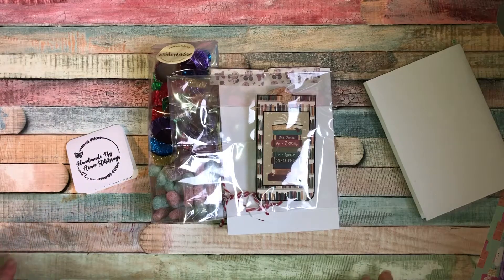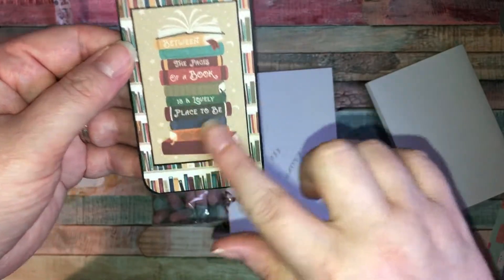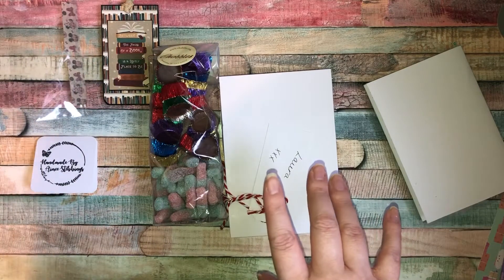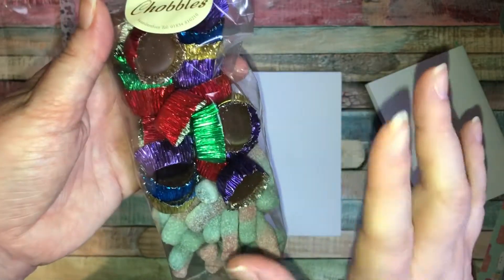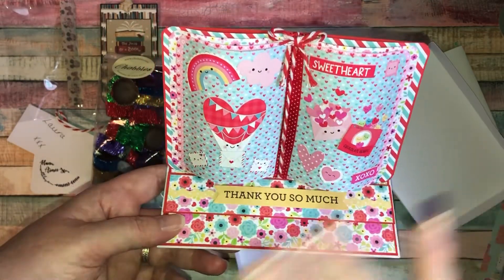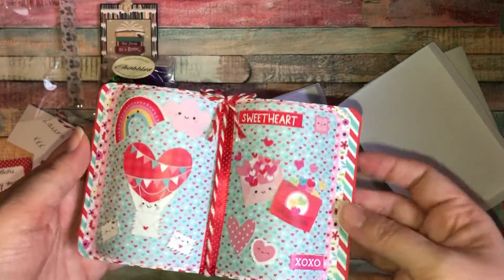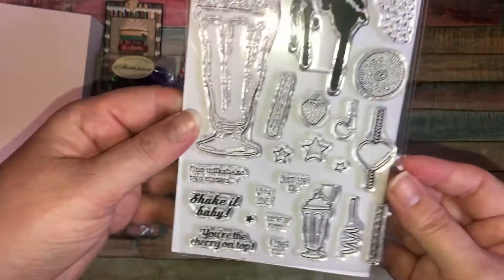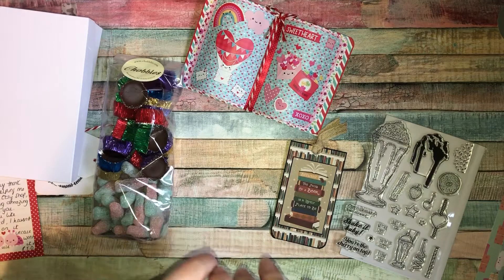Small Etsy purchase and Happymail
Aimee’s Etsy shop link

Aimee’s youtube channel

As always thank you for your support I do really appreciate it, it means a lot to me and more than you know so honestly thanks.